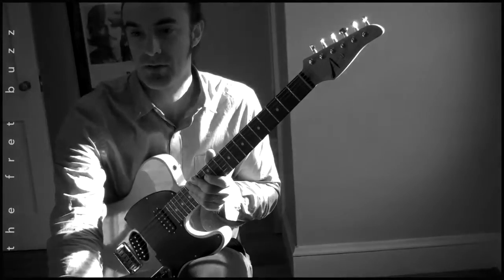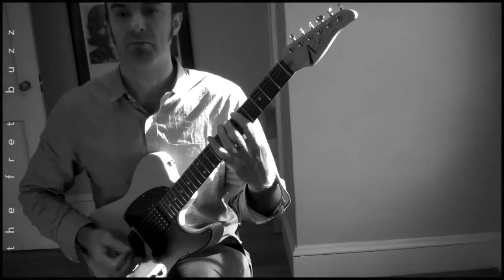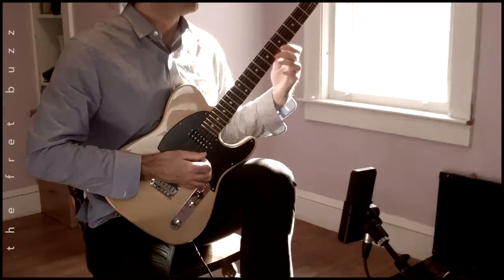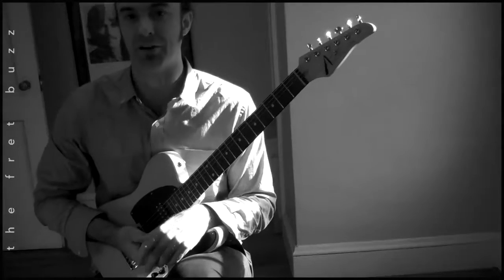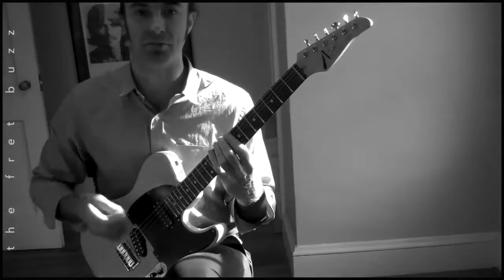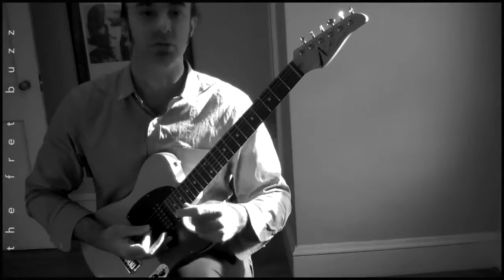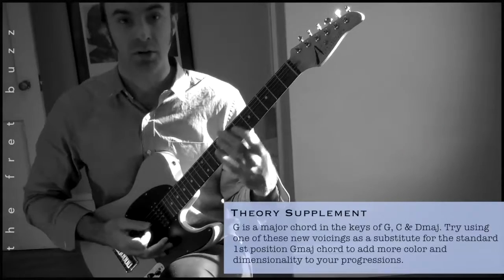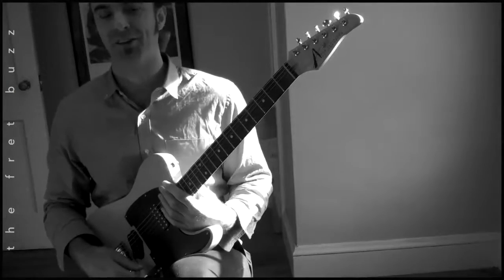Tarrega Slurs, Picking Triplets, & Advice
Everyone wants better technique on the guitar. Faster alternate picking, cleaner hammer-ons or pull-offs, more accurate bending, faster scales, et cetera, et cetera. This guitar lesson focuses our collective attention on left hand slurs inspired by Francisco Tarrega and a triplet scale pattern in Gmaj. As always, TheFretBuzz offers golden words of advice..

"Practice in a slow and controlled way."